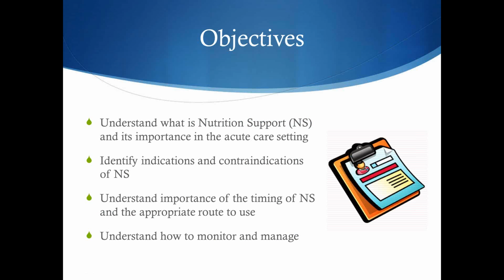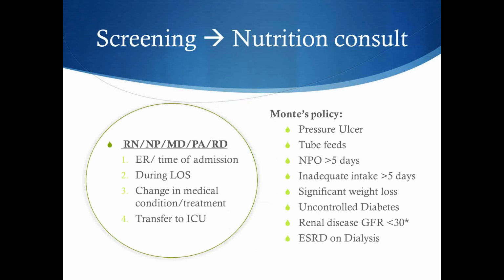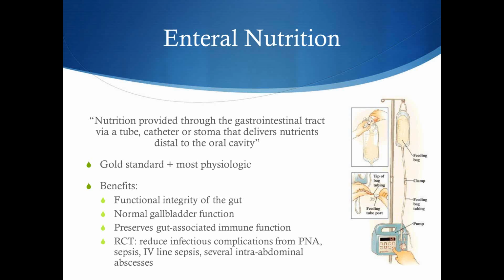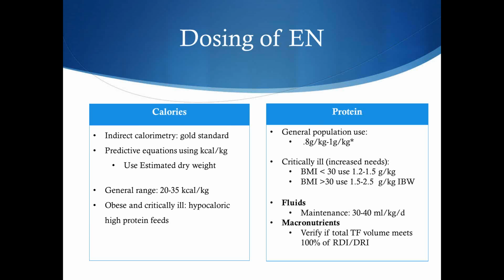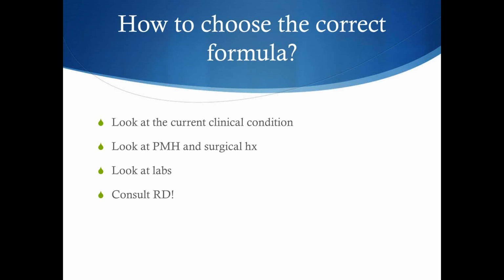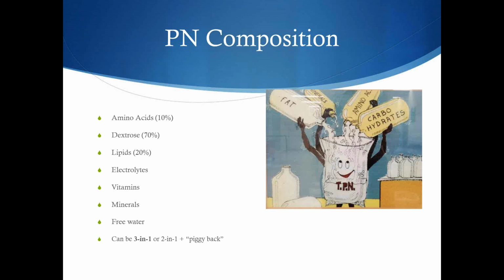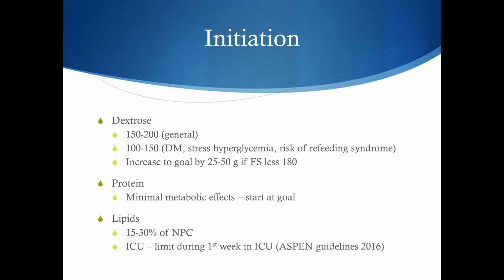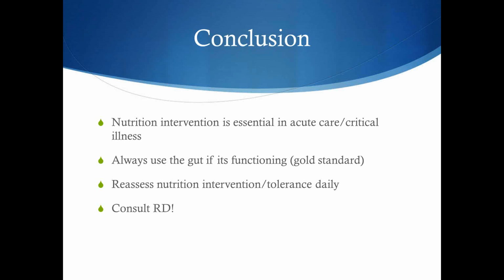Nutrition Monica Salinas